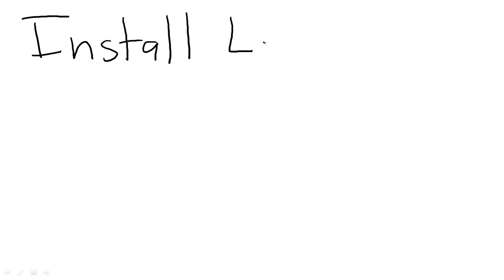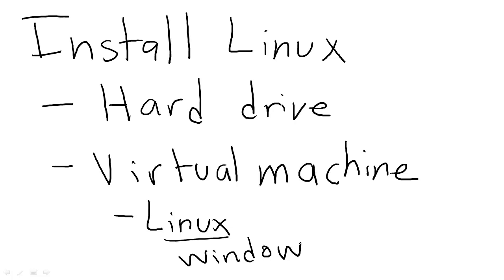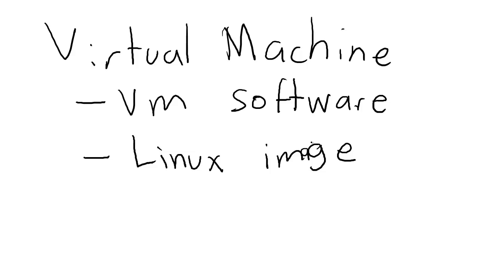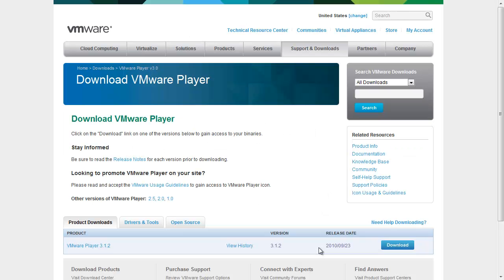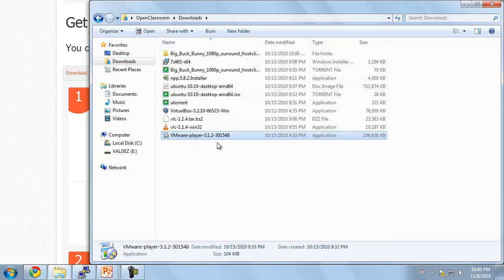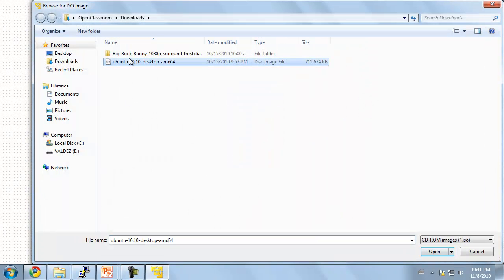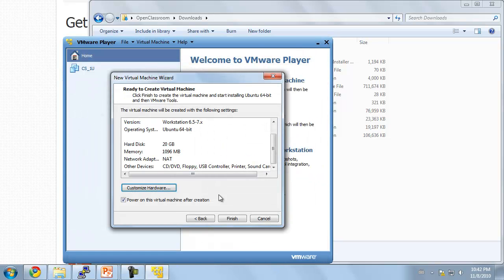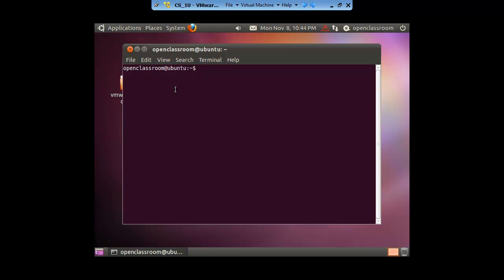Unix Environment Introduction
This video describes installing Ubuntu Linux in a virtual machine using VMware Player.